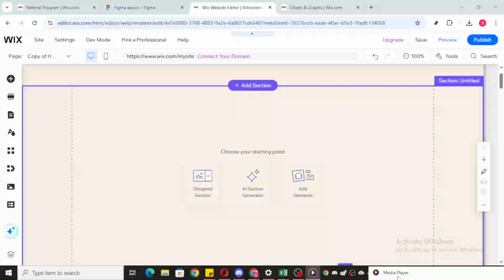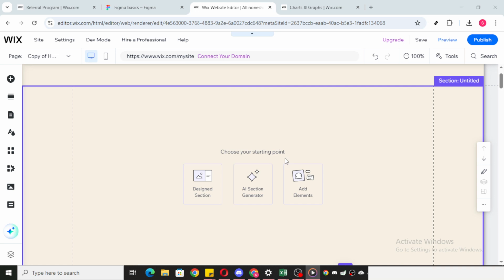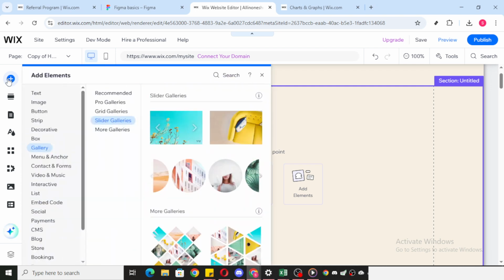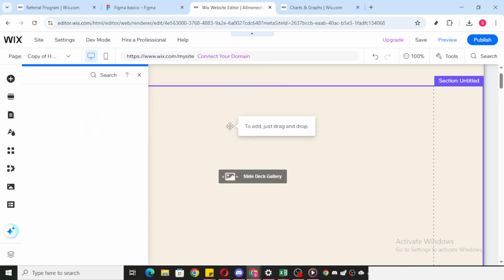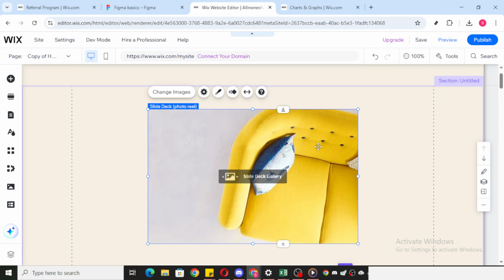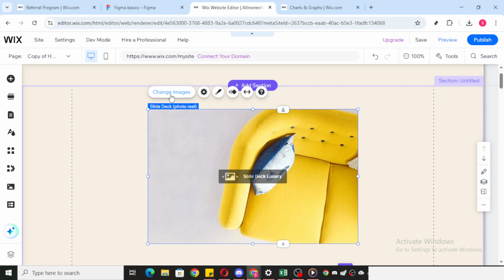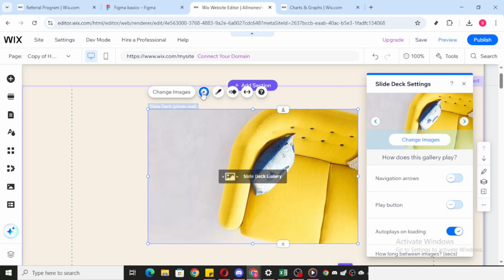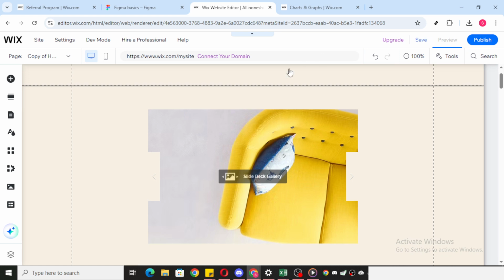How to add slider in Wix Studio (full guide)